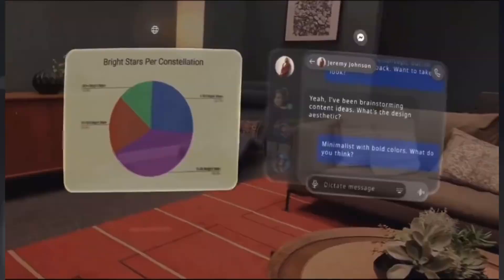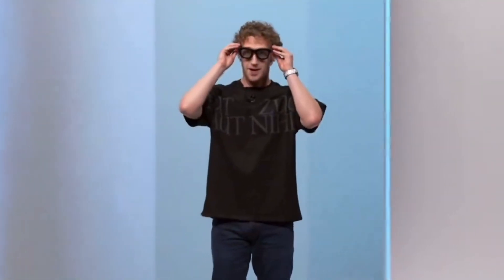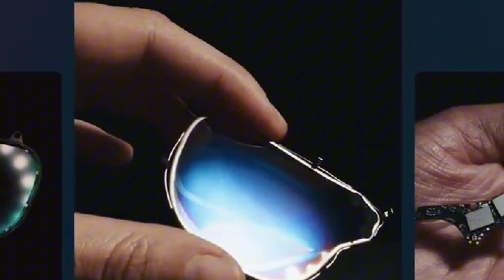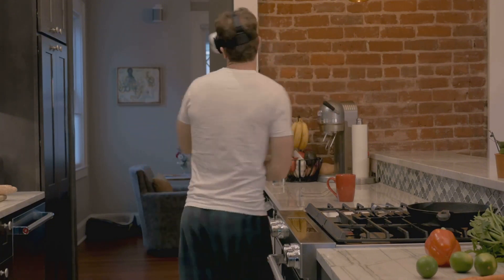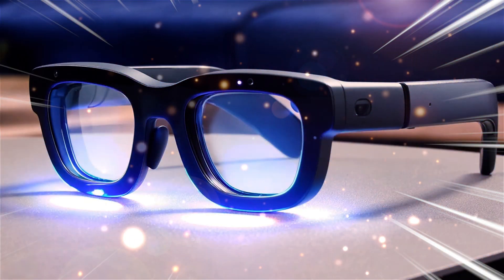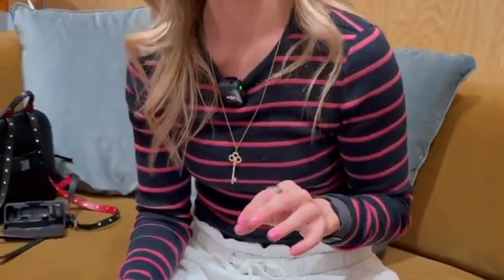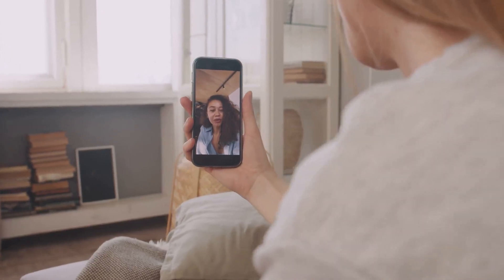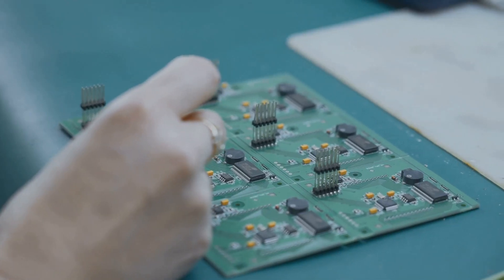Meta's Orion AR Glasses: A Revolutionary Leap Into the Future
What if your everyday glasses could seamlessly blend the digital and physical worlds? With Meta's groundbreaking Orion AR Glasses, this futuristic vision is now a reality.

In this video, we dive into:
✨ The cutting-edge technology behind Orion, including its revolutionary holographic displays and AI integration.
🎯 How Orion's sleek, lightweight design combines style with power.
📱 Real-world applications like hands-free multitasking, immersive gaming, and proactive AI assistance.
🔬 A look at the challenges Meta overcame to bring these glasses to life-and what's next for augmented reality.

💡 What Have We Learned?

AR glasses aren't just about tech-they're about creating new ways to connect and engage with the world.
Meta's Orion redefines what wearable technology can do, from projecting holograms to blending seamlessly into daily life.
The future of AR is closer than we think, and it's more accessible, functional, and exciting than ever before.
Join us as we explore the most advanced AR technology ever created and how it's poised to transform how we live, work, and connect.

👓 Are Orion AR Glasses the future of wearable tech?